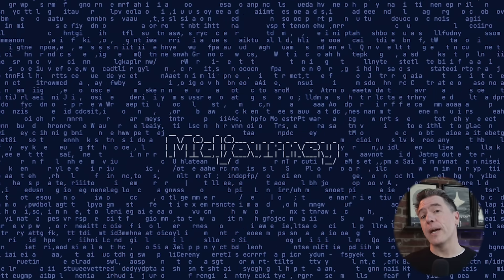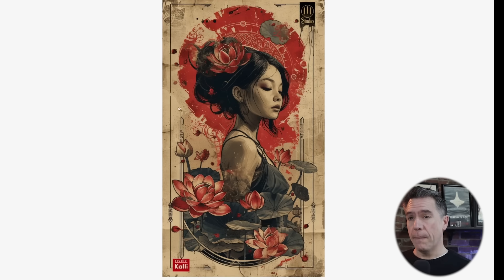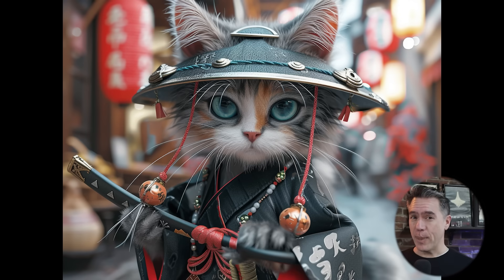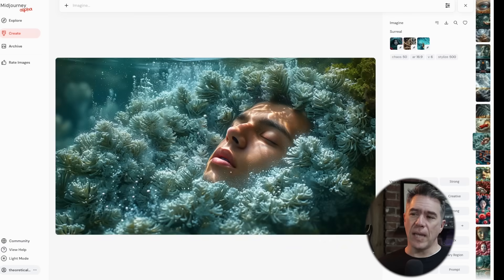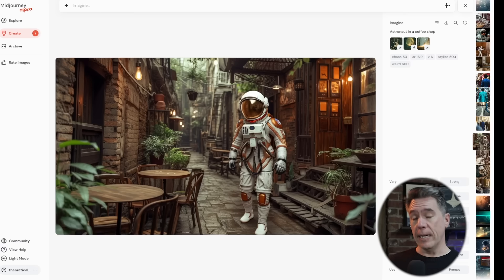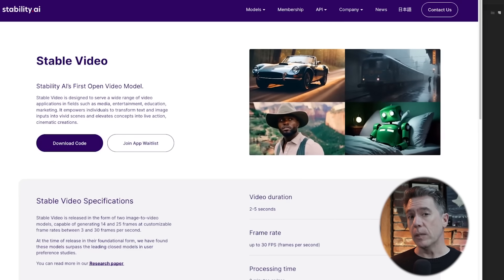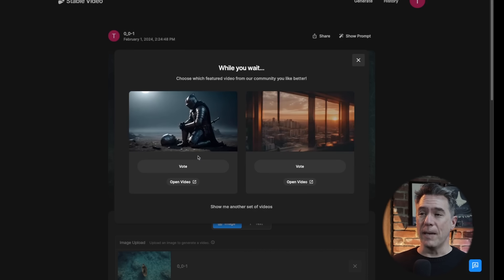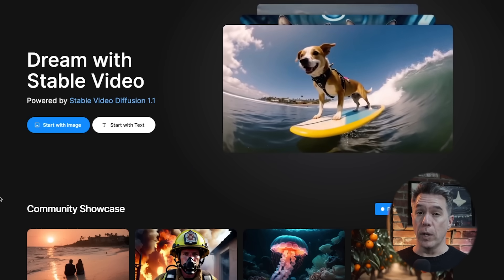Midjourney's Amazing New Feature PLUS: StableVideo 1.1 from Stablity.AI!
Today, we've got a significant update from Midjourney to explore, featuring the newly introduced Style Reference as part of the Consistent Style Algorithm.

In this video, I'll take you through a comprehensive walkthrough on what this feature entails, how you can utilize it to enhance your creative projects, and dive into its strengths and current limitations.

From there, we're headed over to Stablity AI to check out the beta version of StableVideo 1.1 with a full walkthrough!

0:00 - Intro
1:13 - Style Reference in Midjourney
1:55 - Comparison Between Style and Image Referencing
3:36.- Exploring Advanced Features of Style Referencing
5:26 - Limitations and Future Directions
7:05 - Introduction to Stable Video by Stability AI